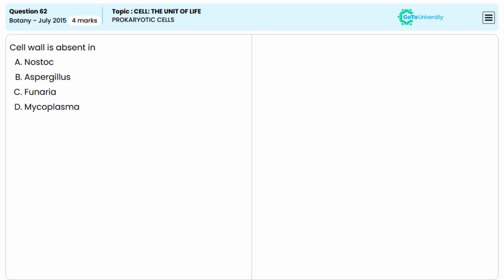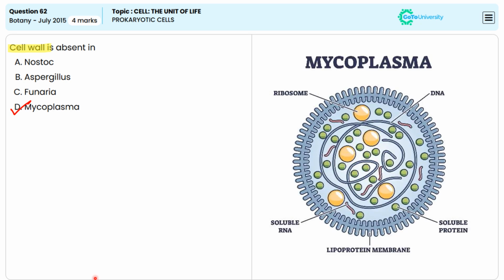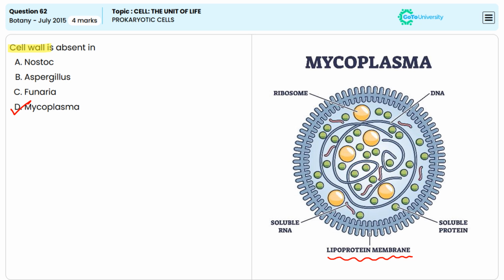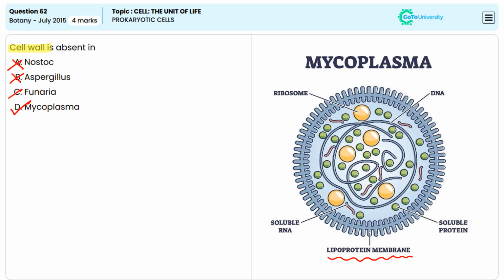Prokaryotic Cells and Genetic Material Q62 NEET Botany July 2015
Topic Name: [CELL: THE UNIT OF LIFE] | [PROKARYOTIC CELLS] | [Practice Test]